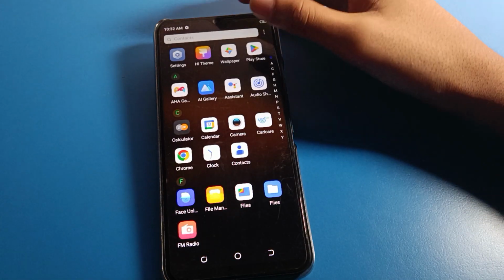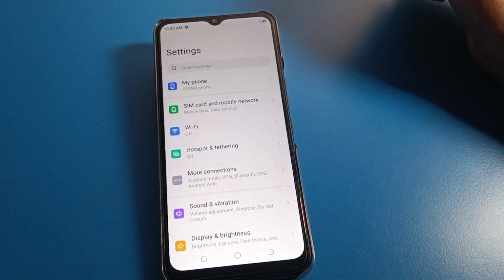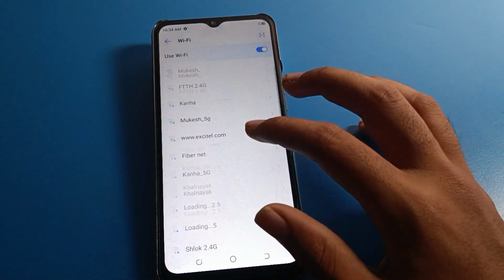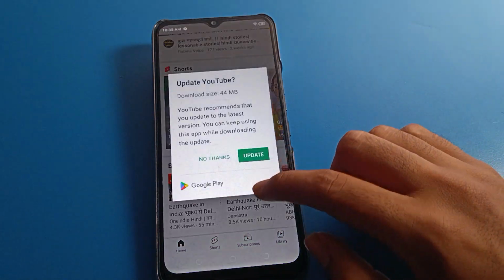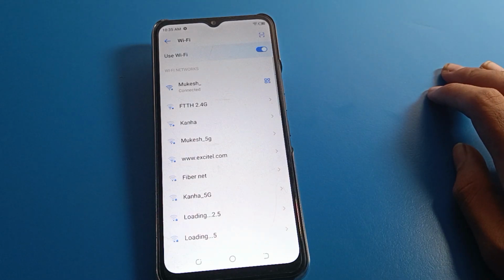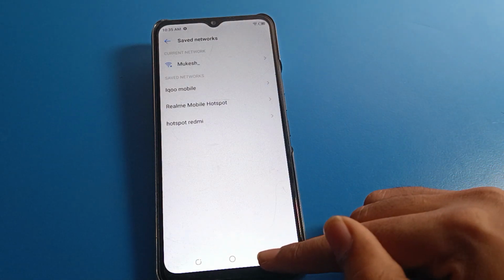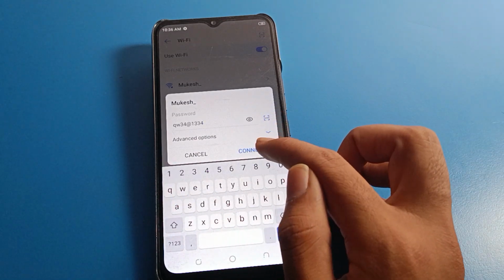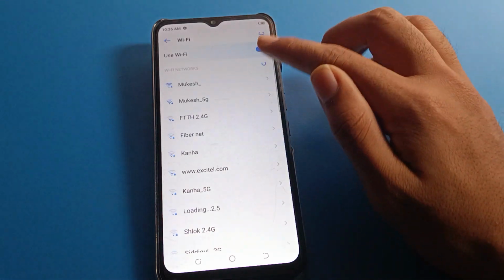Wifi Setup Tecno pop 5 pro, how to use wifi setting tecno phone